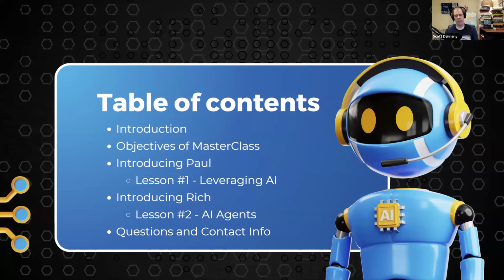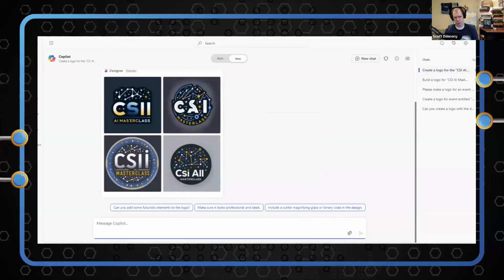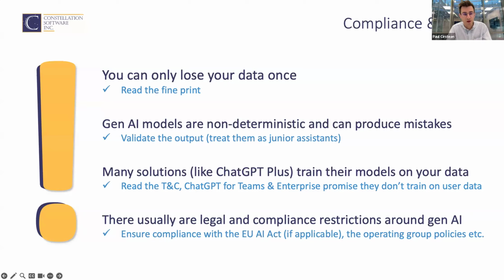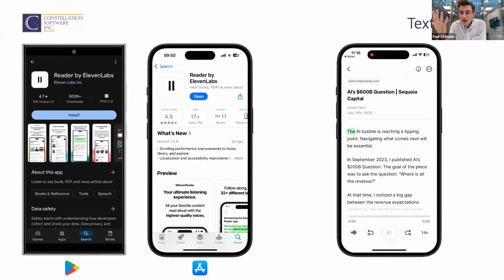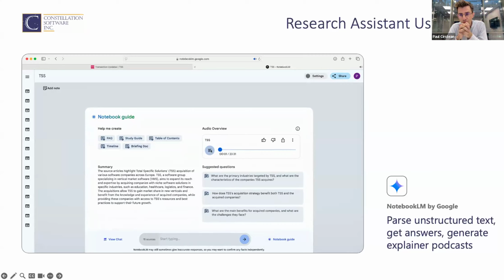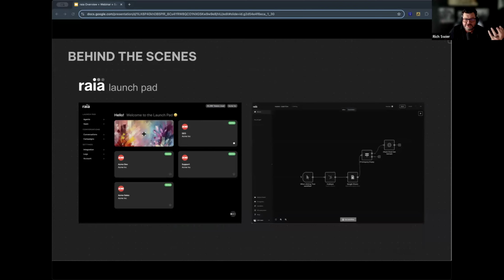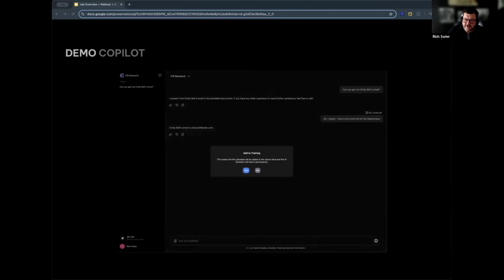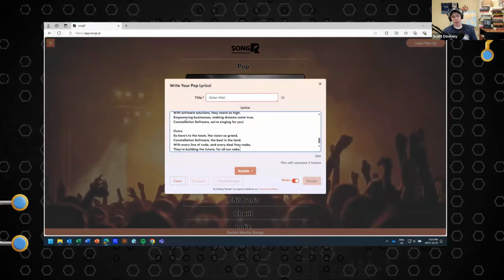CSI masterclass AI 2024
The recording of the CSI AI masterclass that was given by several presenters from CSI companies, including Paul Cirstean from Yonder.

Table of contents:
Introduction
Objectives of Masterclass
Lesson 1- leveraging AI - Paul Cirstean
Lesson 2 - AI Agents - Rich Swier